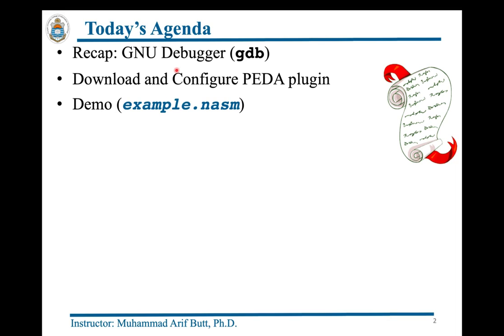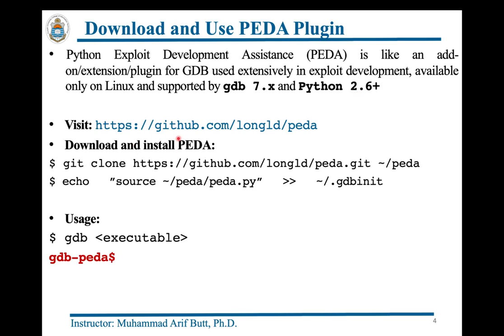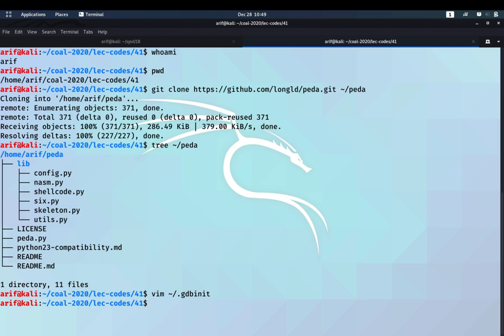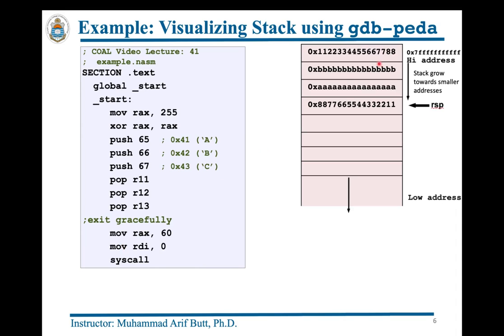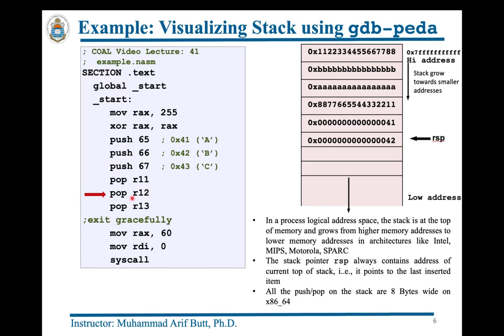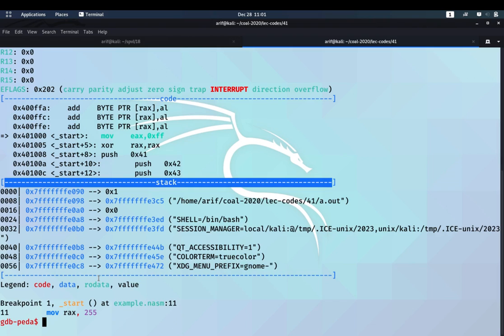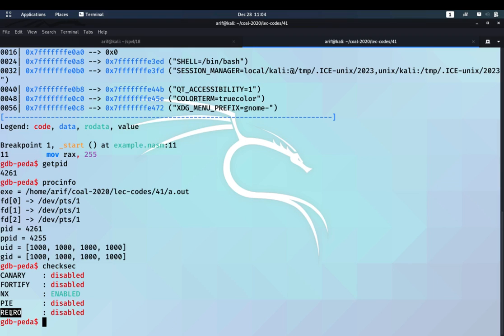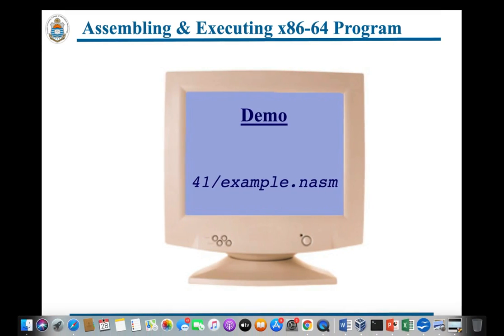Lec 41 GDB with PEDA Plugin (Arif Butt @ PUCIT)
A recap of the gdb command line and text user interface mode. Downloading, installing, and configuring Python Exploit Development Assistance (PEDA) plugin to enhance the firepower of gdb. Debugging the x86-64 assembly programs using gdb with PEDA and a brief intro of using this plugin for reverse engineering and exploit development